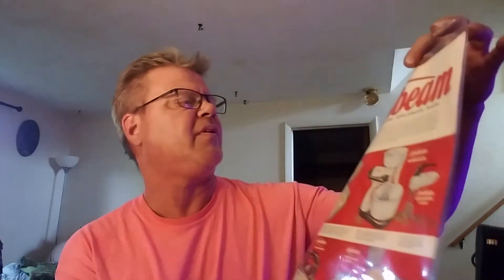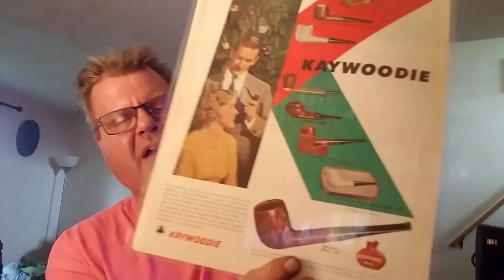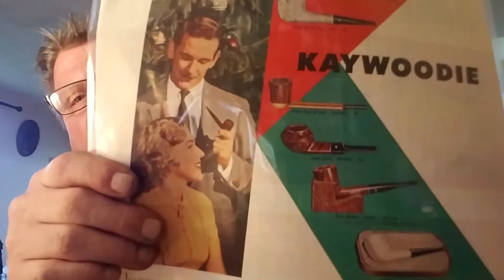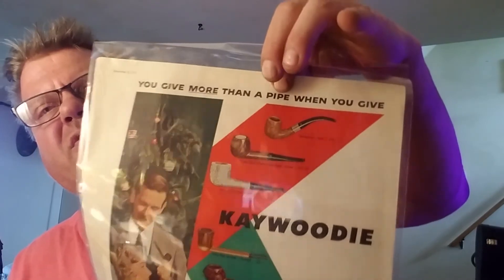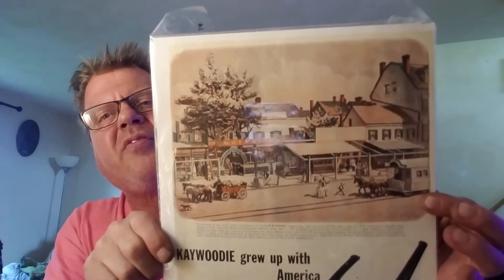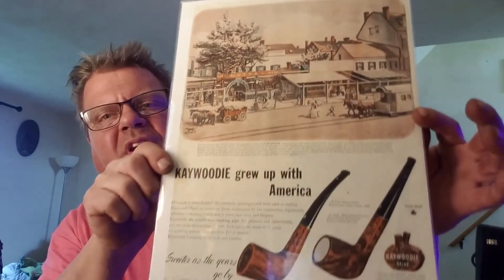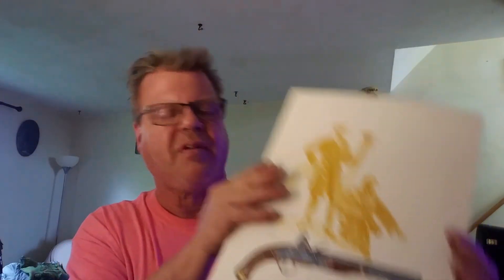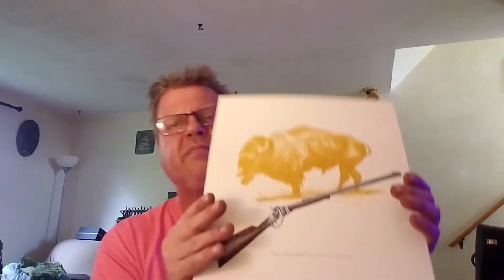Its Thirsty Thursday. grab your pipe and smoke with me